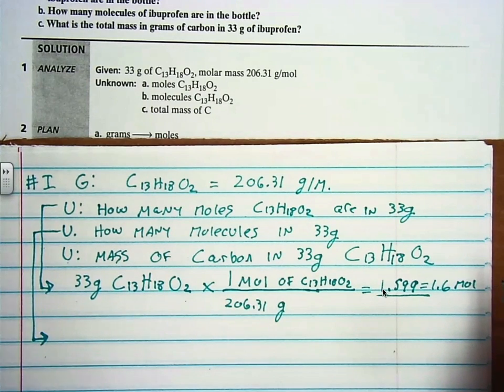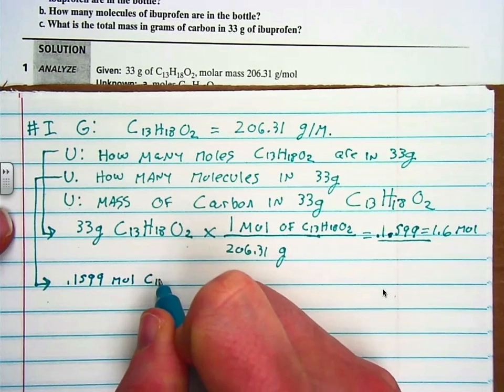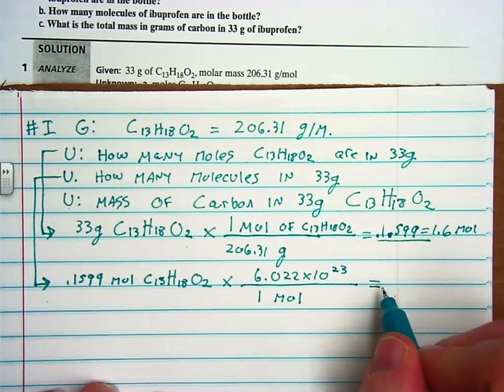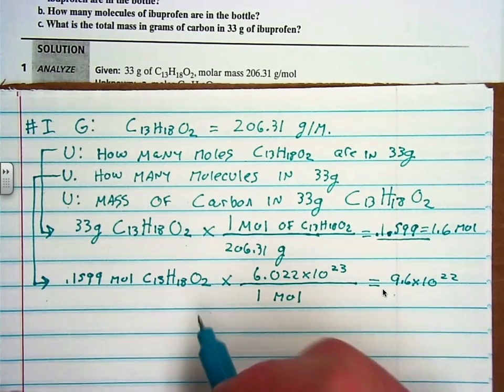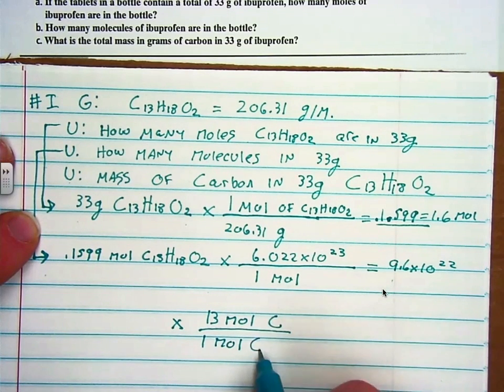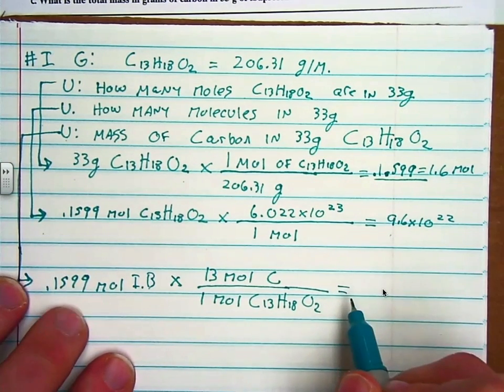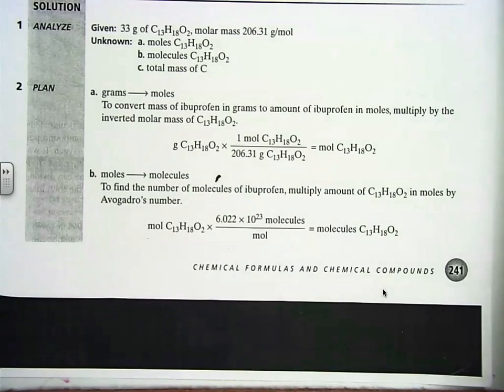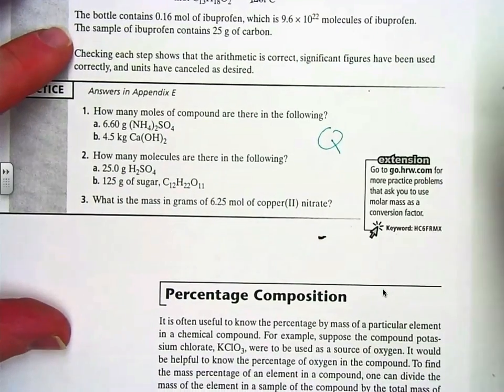WORLEY CHEM 7-3 PART 5